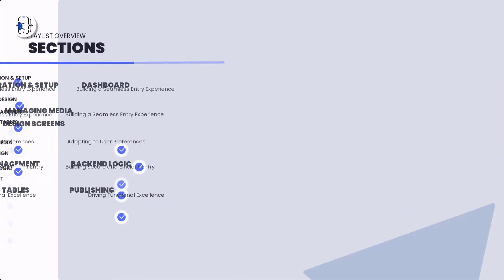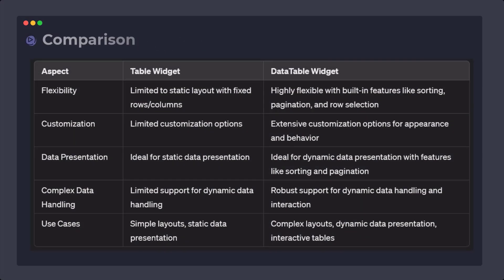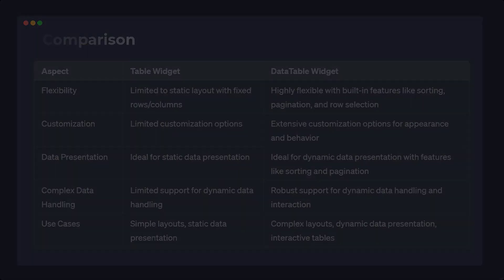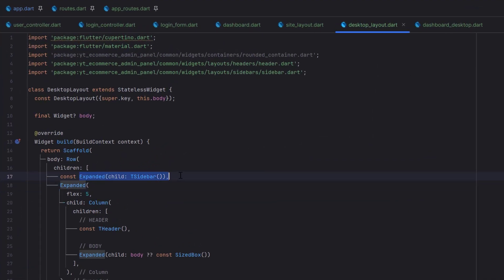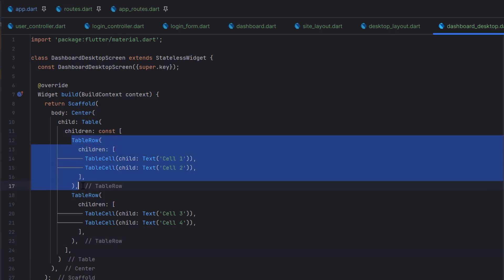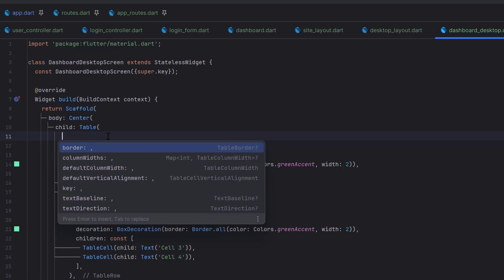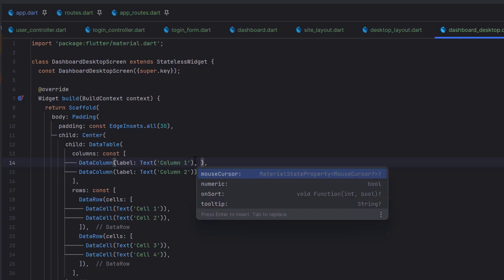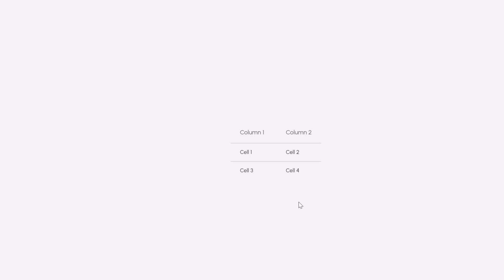Is DataTable Really Necessary for Flutter Web Admin Panel or Is Table Enough?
In this tutorial, we will learn how to create and manage Tables and DataTable in your Flutter Admin Panel! This tutorial covers the differences between Table and DataTable widgets, their implementation, and best practices for building dynamic and responsive UIs using GetX and Firebase. Perfect for Flutter developers aiming to enhance their admin dashboard skills.

CHAPTERS
00:00 Introduction
00:47 Sections
01:13 Table widget
01:41 Flutter Datatable widget
02:02 Difference between table and data table in flutter
08:23 Features of Data Table

🔍 DETAILS
Welcome back to Coding with T! In today's tutorial, we kick off Section 5 of our comprehensive Flutter E-commerce Admin Panel series. This section is pivotal as we delve into one of the most essential components of any admin dashboard: Tables and DataTables.

What You'll Learn:
🔹 Understanding Table vs. DataTable in Flutter:

Table Widget:

Ideal for creating static, structured layouts similar to HTML tables.
Limited flexibility and customization options.
Best suited for simple, non-dynamic data presentations like reports and invoices.
DataTable Widget:

Designed for dynamic data handling with features like sorting, pagination, and row selection.
Higher flexibility and customization capabilities.
Perfect for displaying large datasets that require interactive functionalities.
🔹 Implementing Tables in Flutter Admin Panel:

Step-by-step demonstration of creating a Table Widget:

Structuring rows and columns.
Adding borders and decorations.
Limitations in handling dynamic data and lack of built-in sorting or pagination.
Transitioning to DataTable Widget:

Setting up columns with headers and defining data rows.
Implementing sorting and pagination.
Enhancing user experience with interactive features like row selection and custom search.
🔹 Creating Reusable Table Widgets:

Designing a reusable table component to streamline your development process.
Ensuring consistency and efficiency across different screens in the admin panel.
Preparing for advanced features in upcoming tutorials, such as custom pagination and dynamic data fetching.
🔹 Best Practices and Use Cases:

When to use Table vs. DataTable based on project requirements.
Optimizing table performance for better scalability.
Real-world applications and scenarios where dynamic tables are indispensable.
Why This Tutorial is Important:
Mastering tables is crucial for developing professional and user-friendly admin panels. Whether you're handling product listings, user data, or sales reports, understanding the differences between Table and DataTable widgets in Flutter will empower you to create efficient and responsive interfaces.